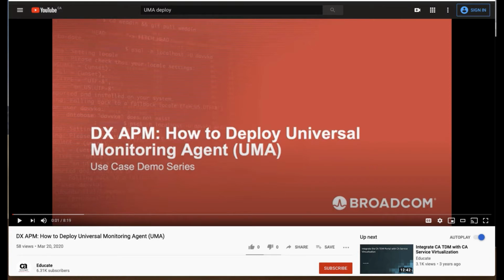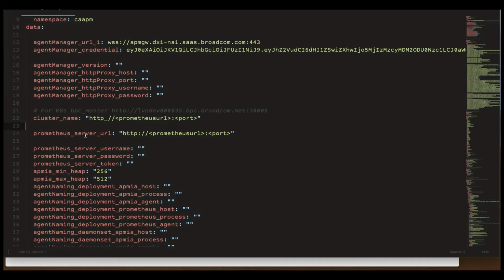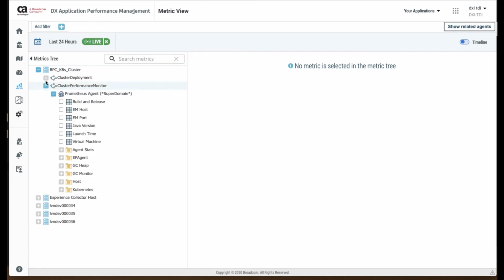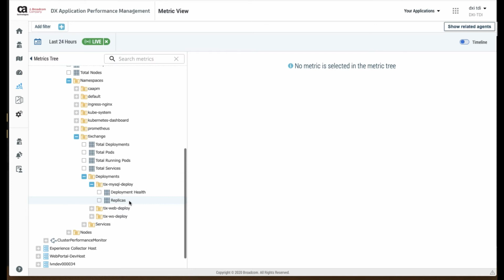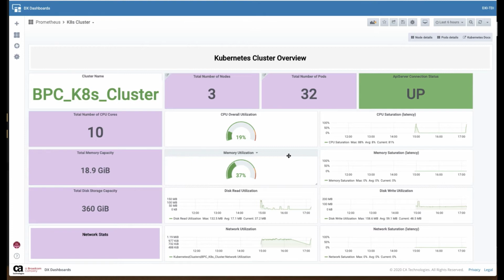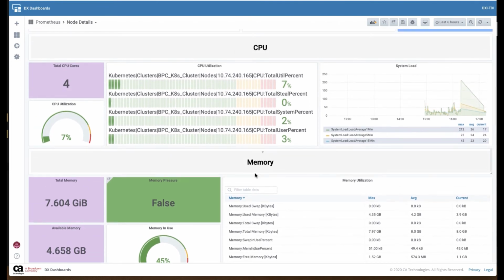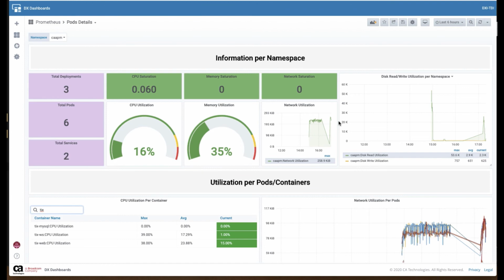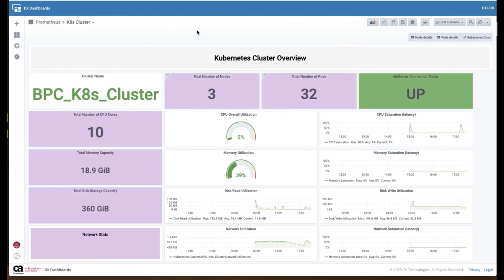DX APM: How to Configure Universal Monitoring Agent with Prometheus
In this video, we will demonstrate how to configure DX APM's Universal Monitoring Agent (UMA) to report Prometheus metrics and how to leverage DX Dashboards to view your metrics in a single-pane-of-glass view.